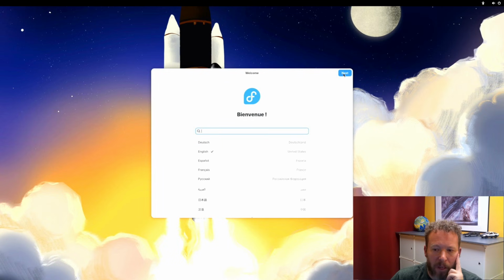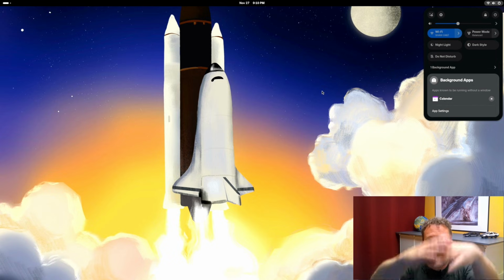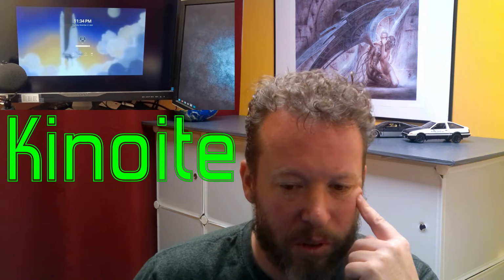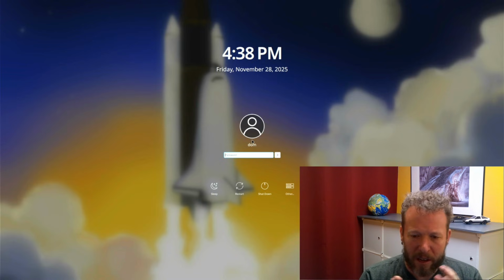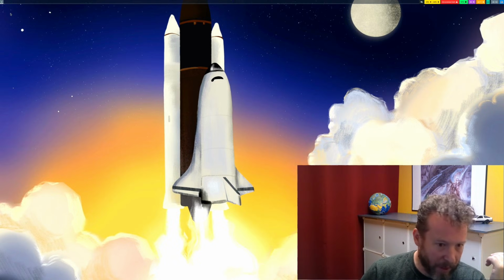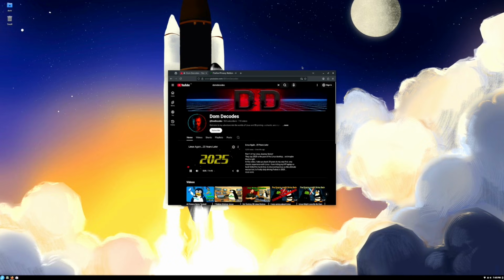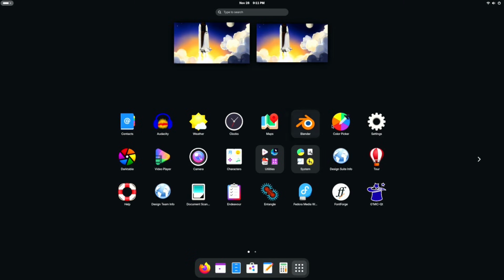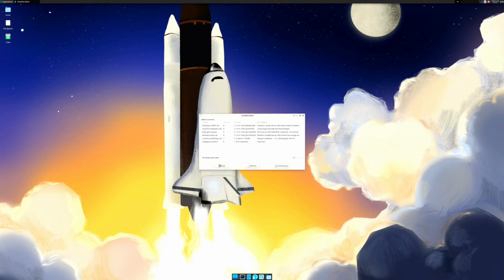Testing Fedora's Atomic Desktops and Labs | Linux Window Shopping For Beginners Ep. 03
This is Episode 3 of Window Shopping for Linux Distros - Part 2 of the Fedora family, covering official Fedora Labs, and Atomic Desktops with real first impressions, honest testing, my usual ranting, and hot takes.
Chapters are provided for simpler navigation.

🖥️ TEST HARDWARE
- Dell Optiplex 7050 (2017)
- Intel i5-7600
- 32GB RAM
- 256GB SanDisk SATA SSD

In this episode I test:

Fedora Atomic Desktops explained...crudely. What makes atomic/immutable Linux different (containerization, Flatpak, rollback)
Fedora Silverblue (GNOME)
Fedora Kinoite (KDE Plasma)
Fedora Sway (tiling window manager for beginners)
Fedora Budgie (Onyx)
Fedora Cosmic Desktop atomic version
Fedora Design Suite
Fedora JAM (audio production lab)
Fedora Games Lab with XFCE

I show the actual installation experience, UX friction points, and day-one problems - not polished demos. This includes GNOME's questionable design decisions, slow software centers, and why some variants work better than others for real desktop use.
Next episode (Fedora Part 3) will cover standalone Fedora-based distributions like Bazzite, Nobara, and Ultramarine.

Timestamps:
00:00 Silverblue (GNOME)
09:28 Atomic Distro "Explainer"
21:02 Kinoite (KDE Plasma)
32:38 Sway Atomic
37:14 Budgie Atomic
43:17 COSMIC Atomic
48:04 Design Suite
51:17 Jam
55:35 Games
57:35 Verdict

Distribution logos used in this video's thumbnail and content are trademarks of their respective projects and are used here for educational and informational purposes only. Logos sourced from Wikimedia Commons are used in accordance with their respective licenses. No endorsement by any Linux distribution project is implied.